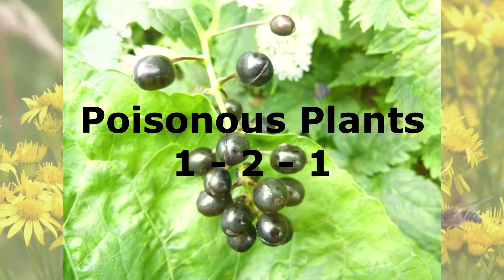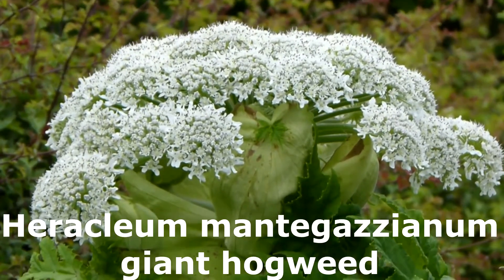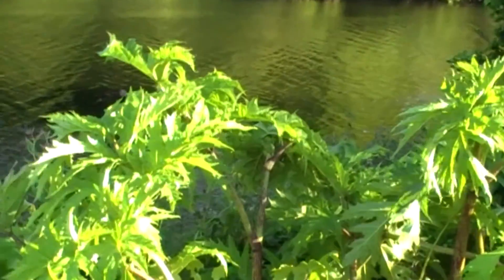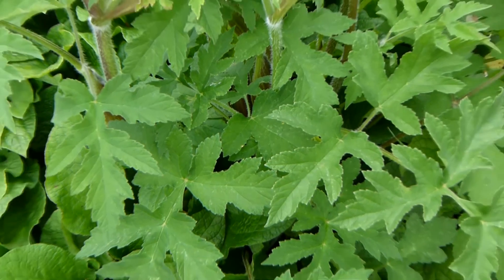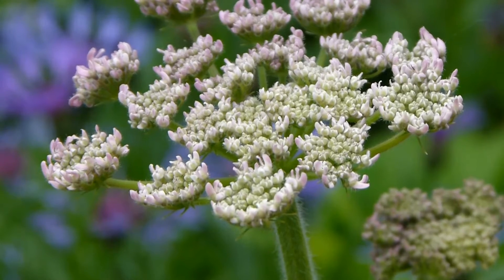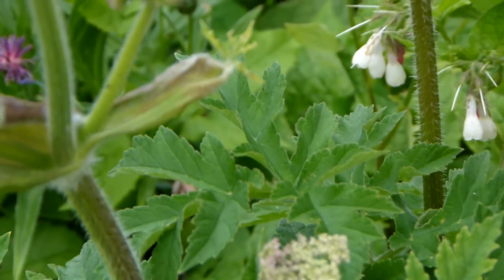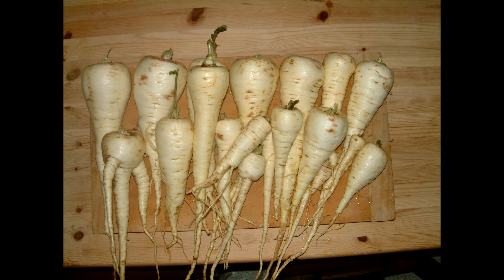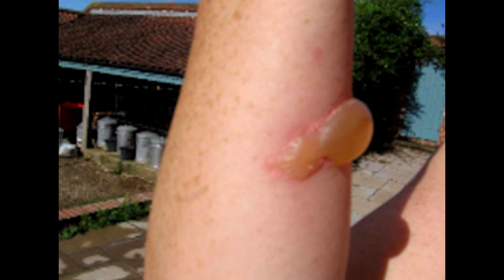Poisonous Plants 1-2-1 Plants that Burn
It's not just the Heracluem mantegazzianum, giant hogweed, that can lead to nasty burns on the skin.
Contains graphic images of the harm done.